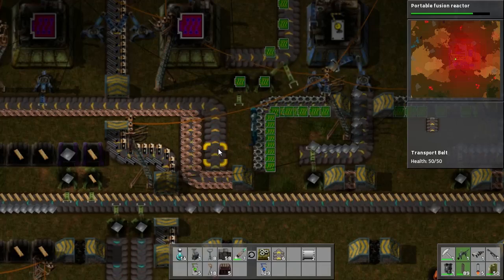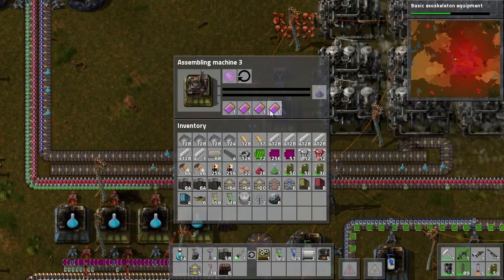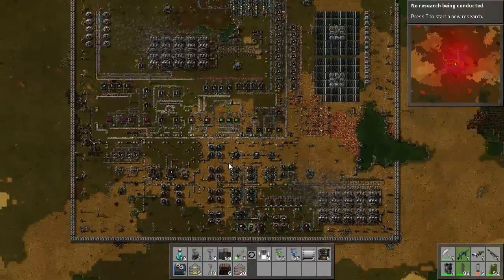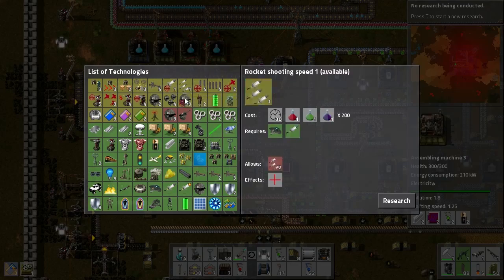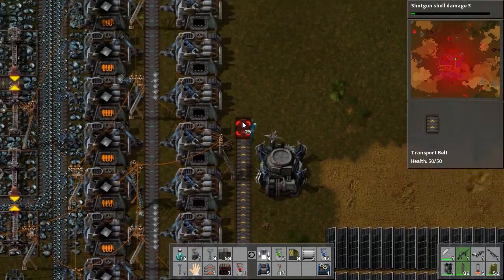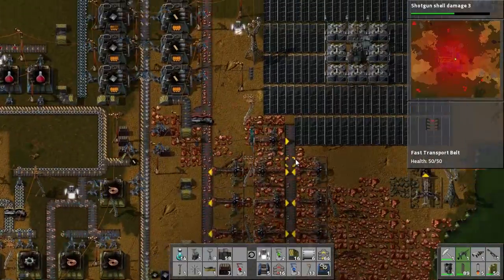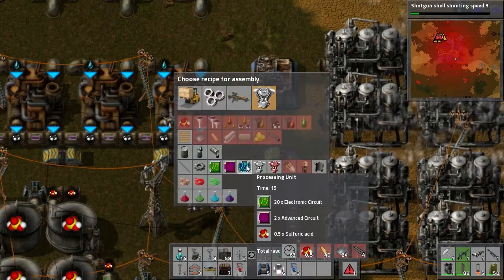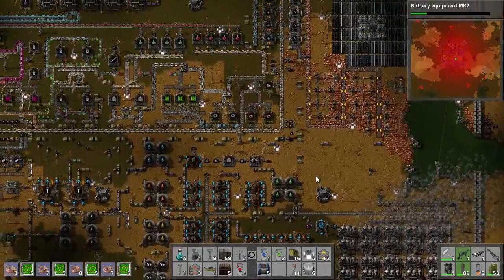Construction + Factorio #21 = Armour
Episode 21 of Construction + Factorio. Factorio is a sci-fi factory building and maintenance game.

Thanks to the team for giving video permission & providing a copy for preview.

All music, sounds and footage from Factorio or Public Domain.